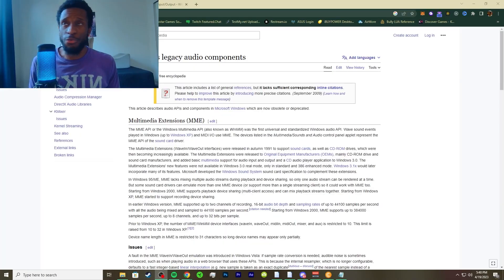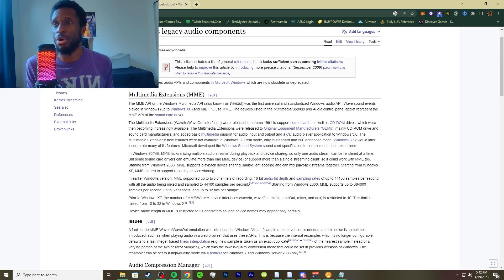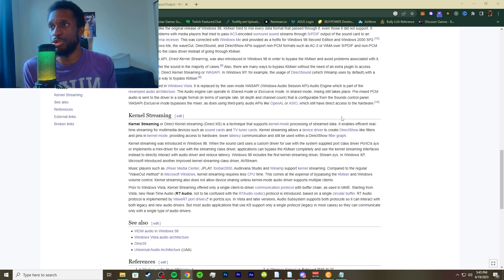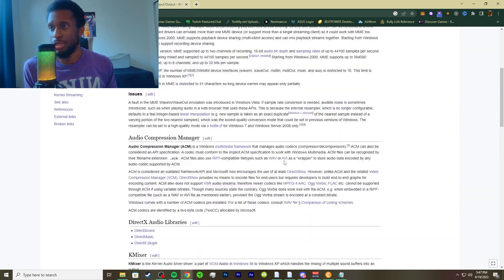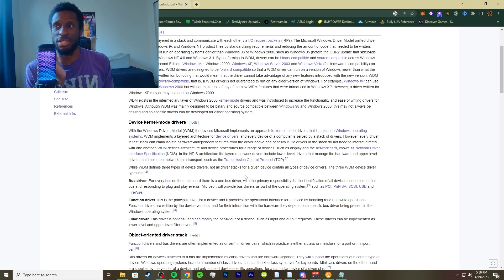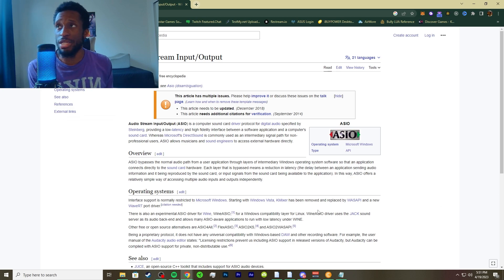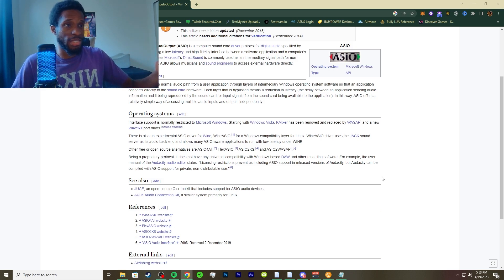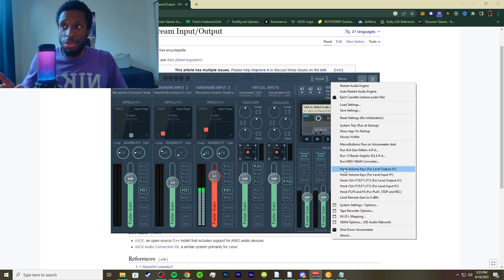Whats KS, MME, WDM, ASIO In Voicemeeter | VOICEMEETER ULTIMATE SERIES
TIMESTAMPS:
0:00 - YouTube Algorithm
1:30 - MME
4:00 - KS
6:00 - WDM
9:00 - ASIO